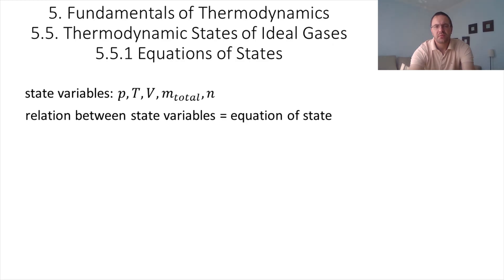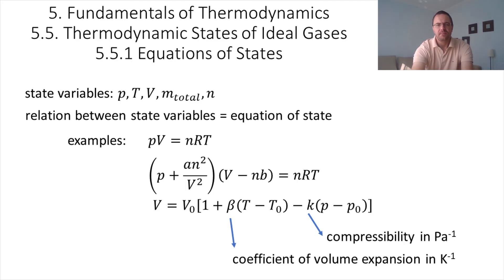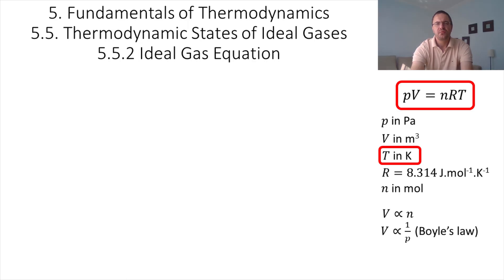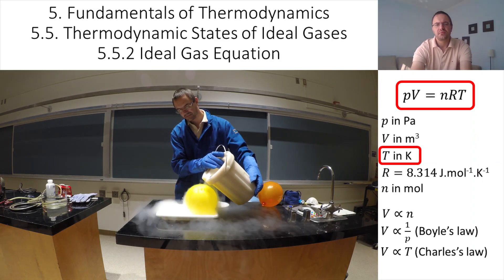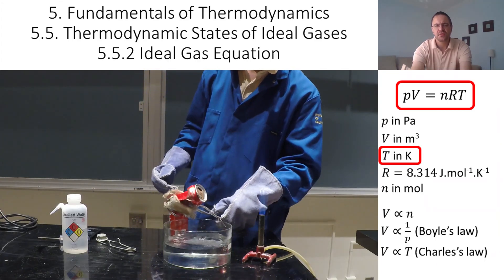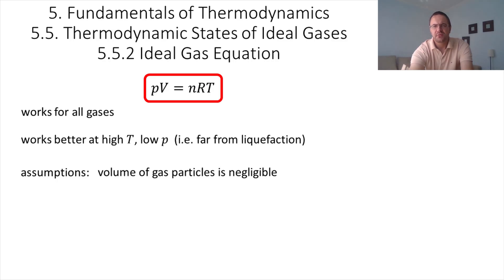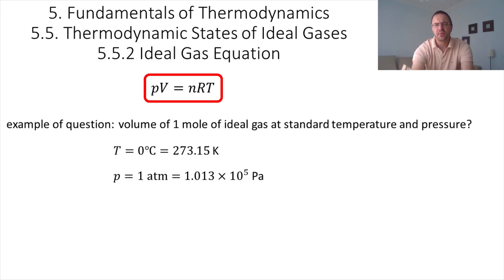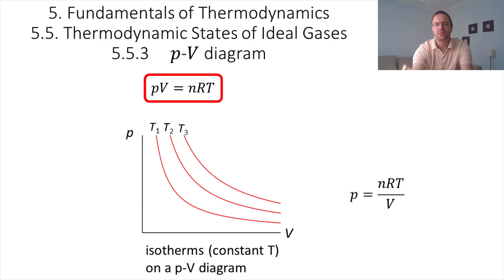Fundamentals of Thermodynamics Part 5a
ideal gas law, with demos